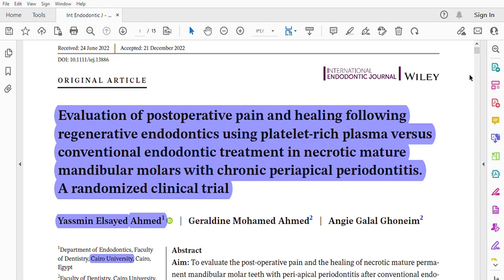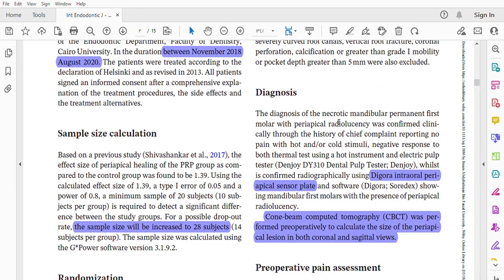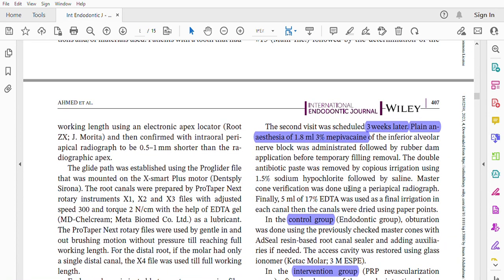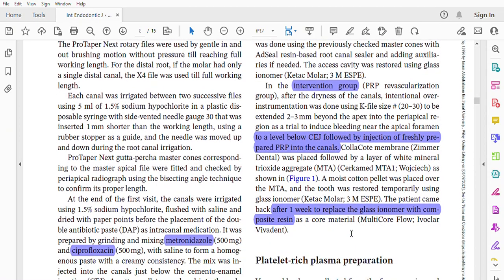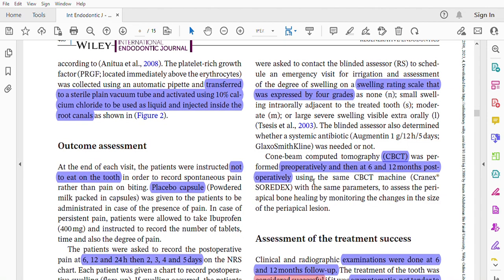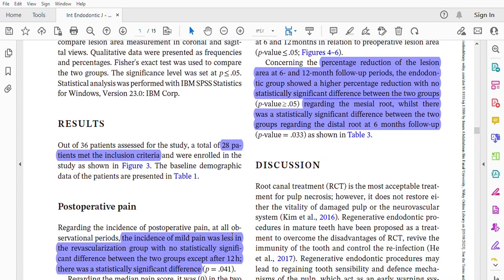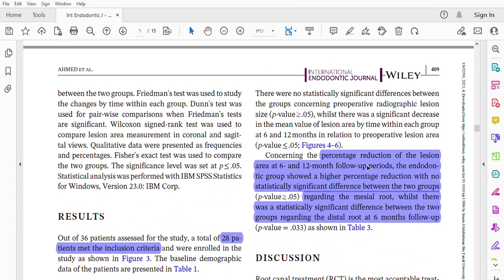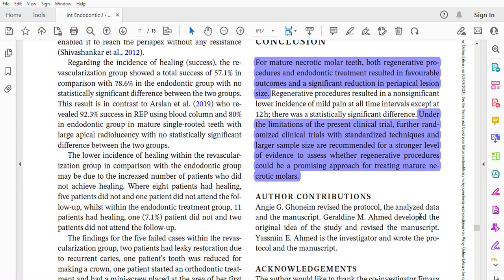Yassmin Ahmed et al 2023